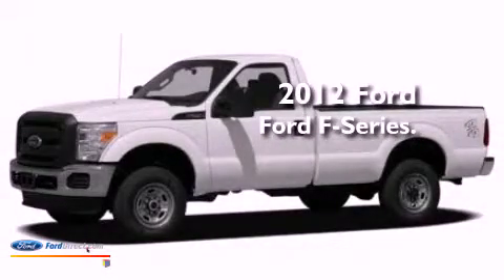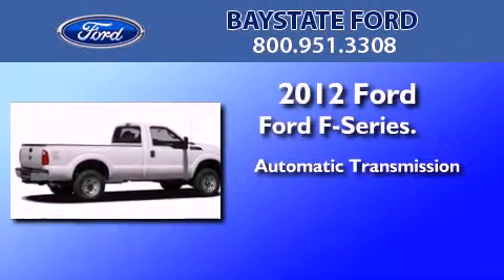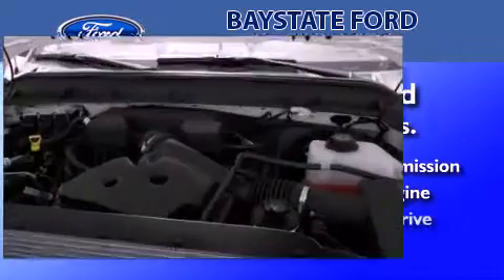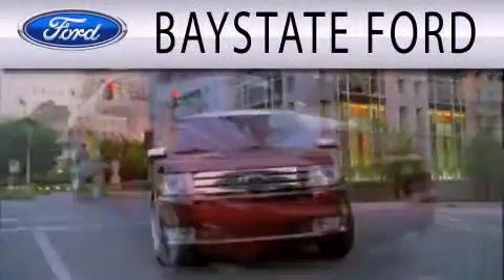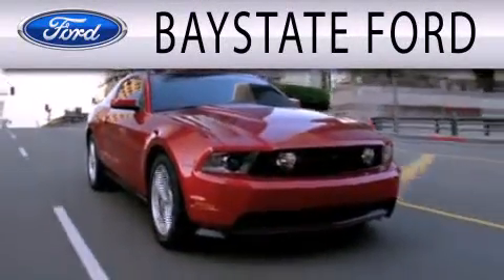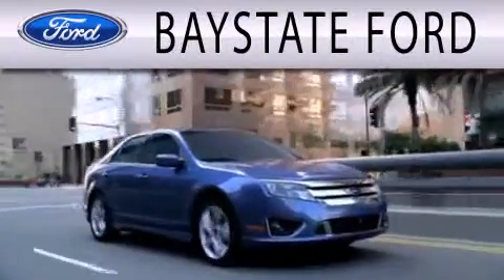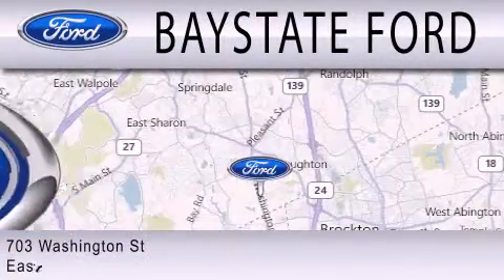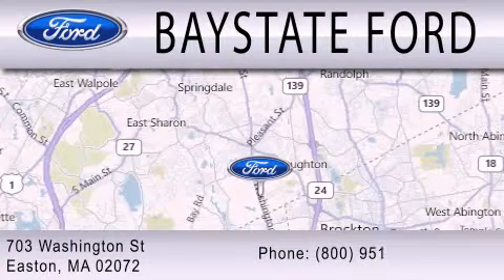2012 FORD F-250 Easton MA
Year : 2012
 Make : FORD
 Model : F-250
 Engine : 6.2L V8 16V MPFI SOHC FLEXIBLE FUEL
 Trans . : 6-SPEED AUTOMATIC
 Exterior : BLACK
 Miles : 25

 Stock : 32529